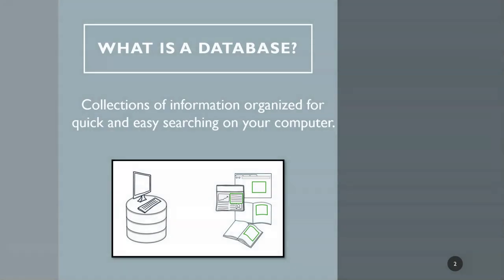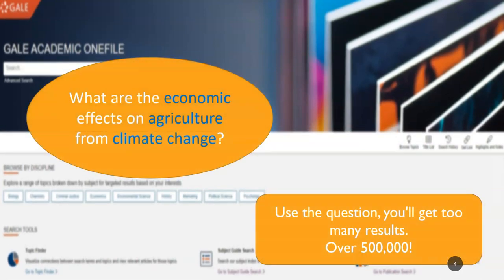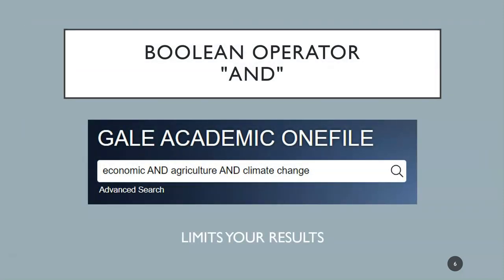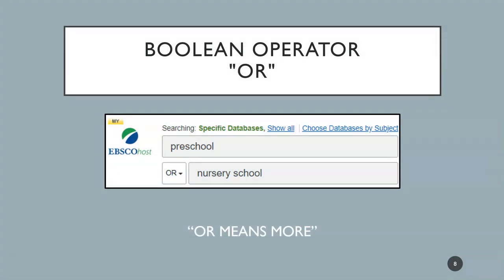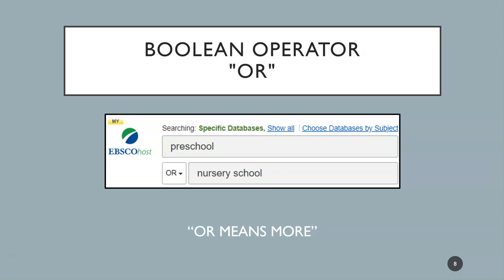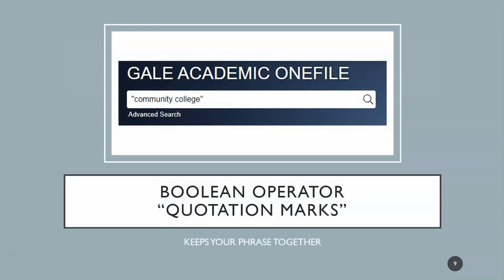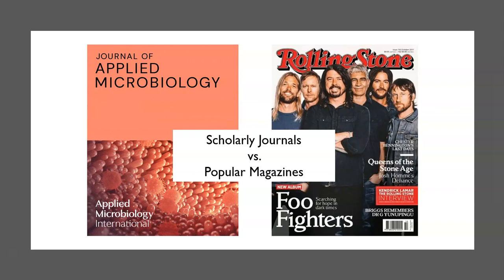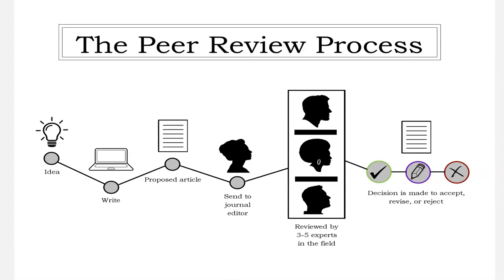Classroom PowerPoint Presentation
This video is a basic presentation for classroom presentations. Discusses Boolean operators 'and' 'or' and quotation marks. The differences between scholarly journals and popular magazines. And what peer review means.